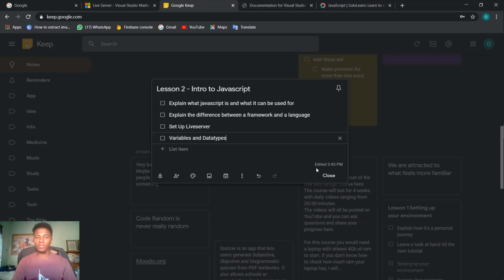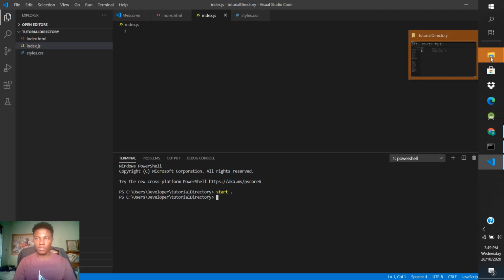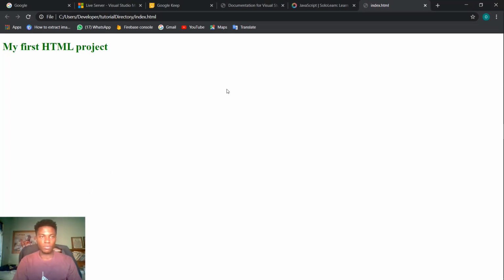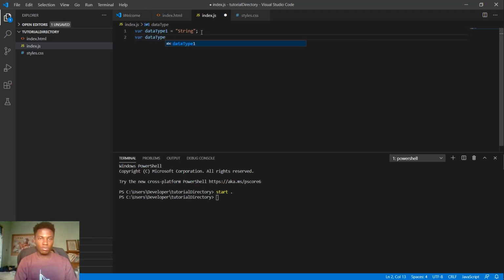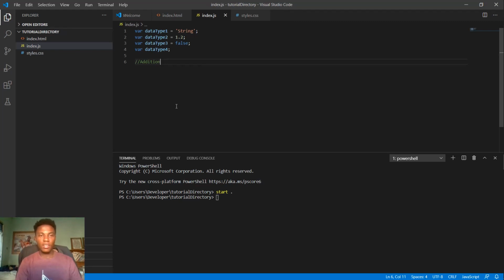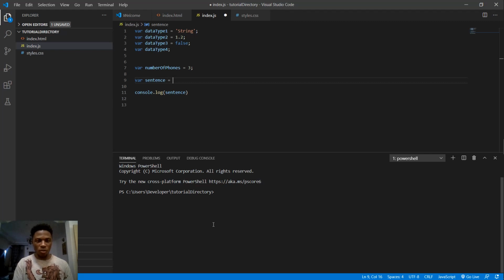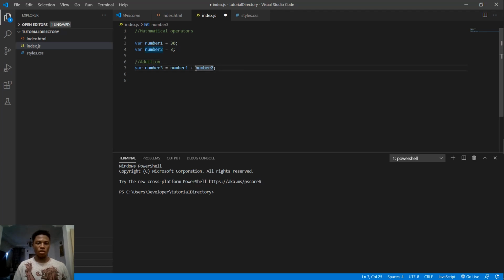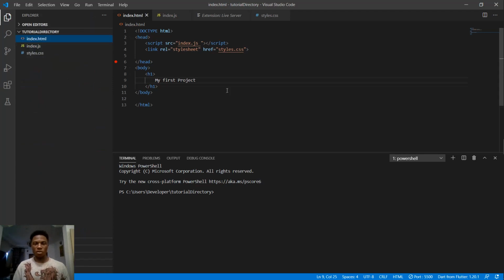Variables and Datatypes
Lesson 2: In this video I teach about variables and datatypes, as well as how to use extensions in visual studio code . If you didn't watch video 1, you should try to if you are an absolute beginner. Don't hesitate to leave feedback